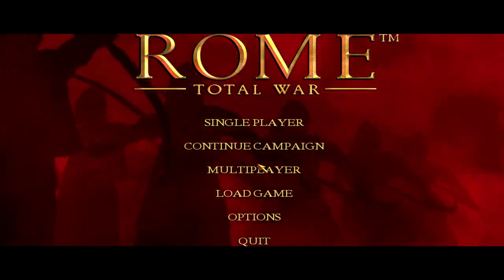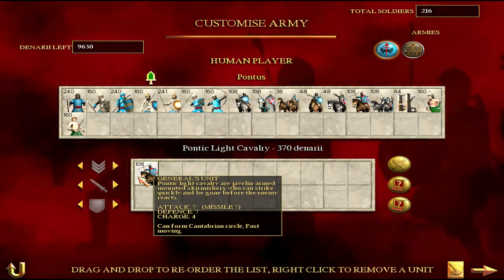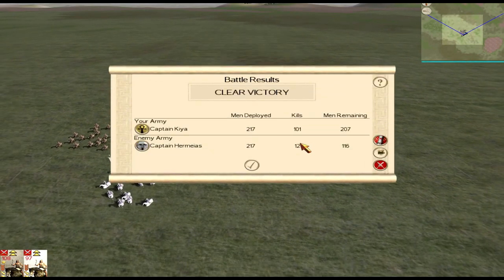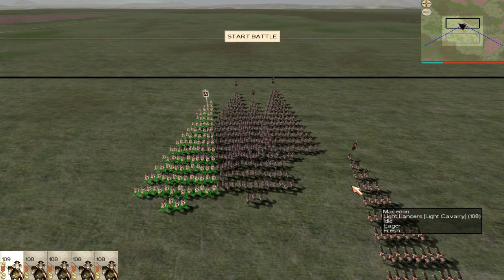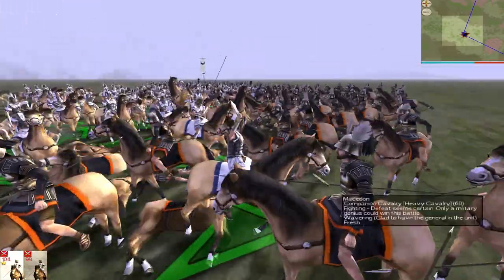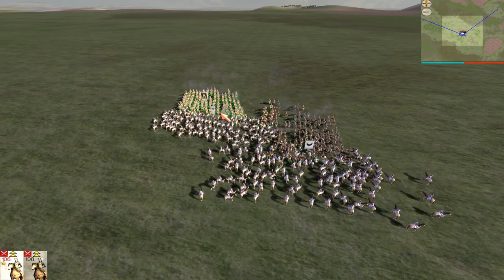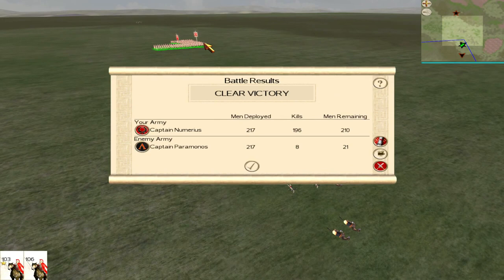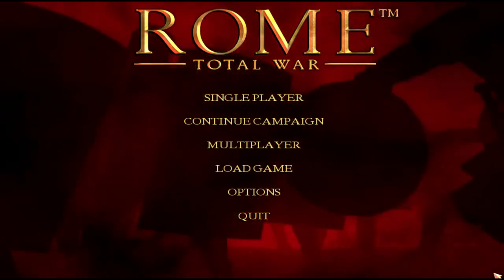Rome Total War - TOP 10 CAVALRY UNITS!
This is my Rome Total War - TOP 10 CAVALRY UNITS! I have been thinking about putting together a series of Top 10 units for Rome Total War for some time. I have never liked or agreed with the lists I see on Youtube, so I wanted to make my own. This should be interesting to see what you guys think!!